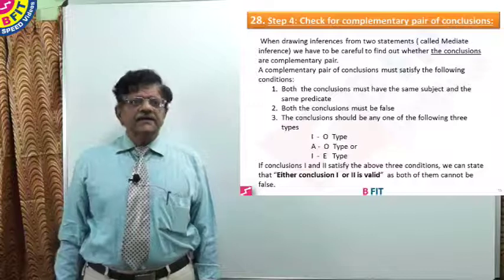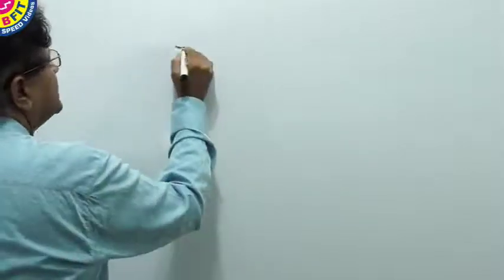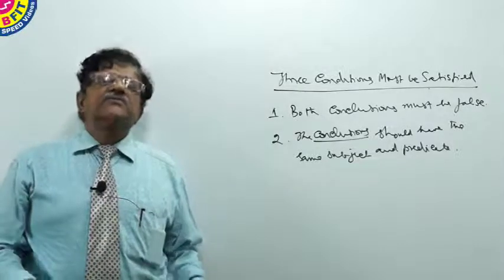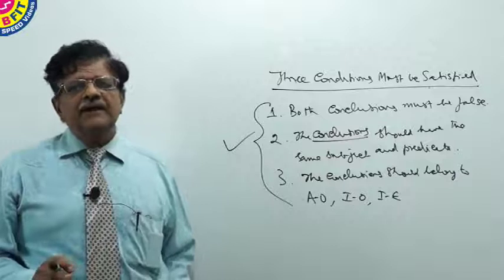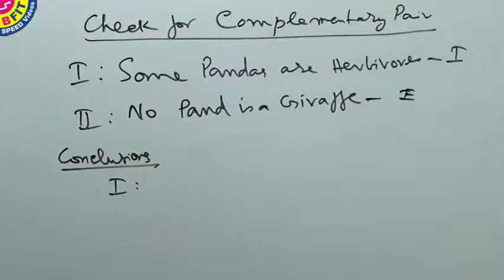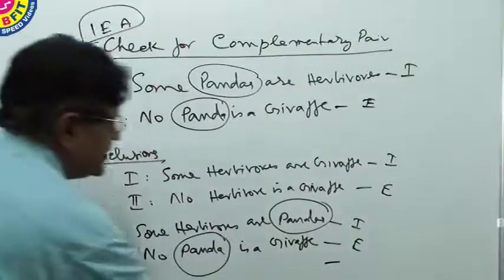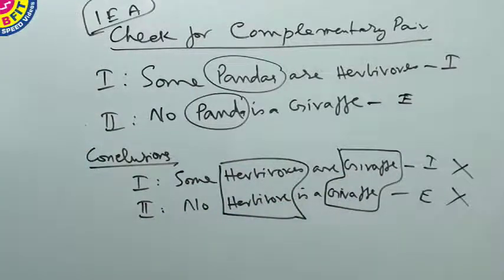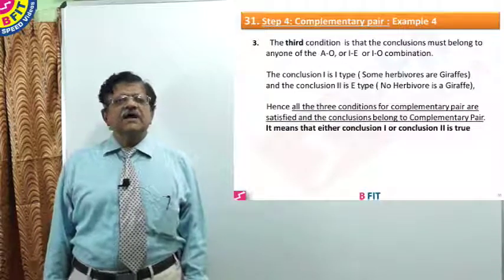7 Lesson 5 syllogism Type I complementary Pair